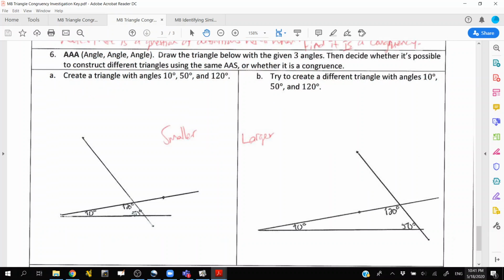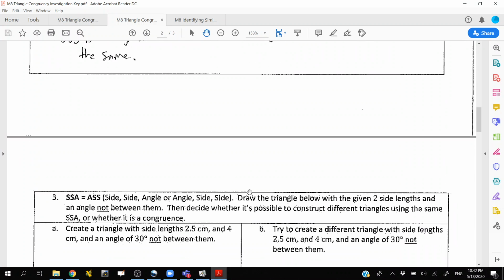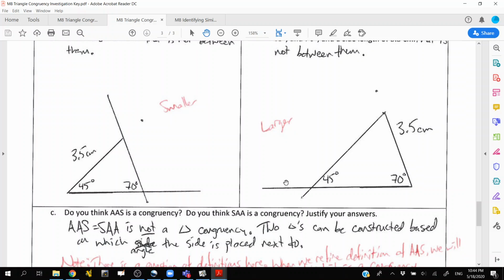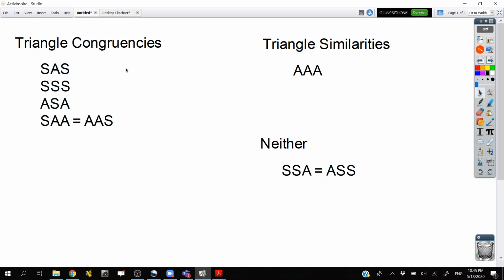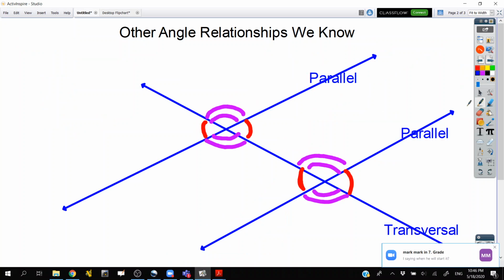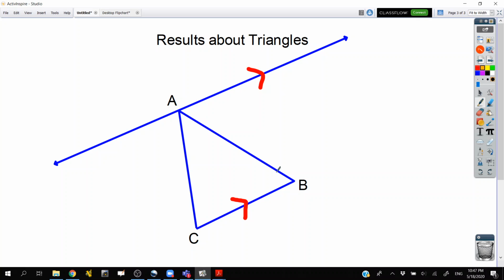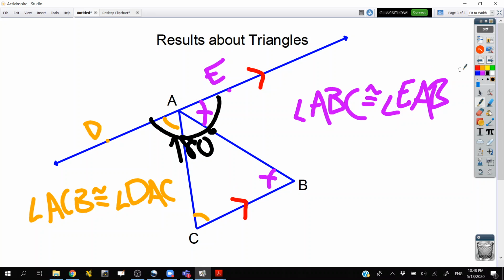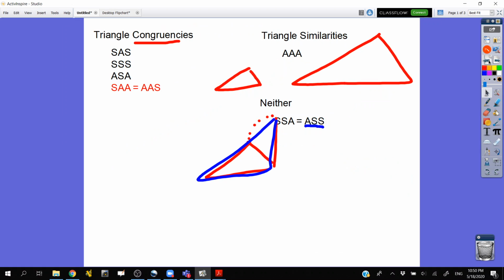M8 Triangle Congruencies Debrief